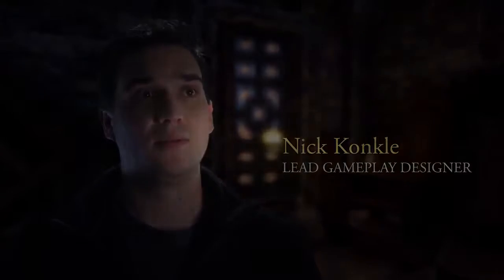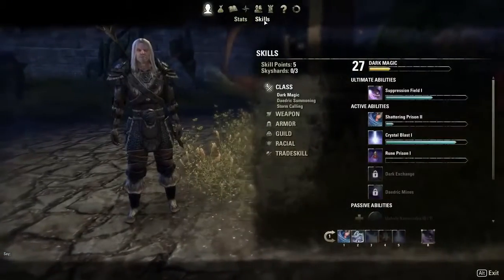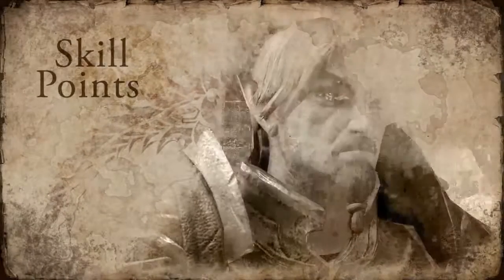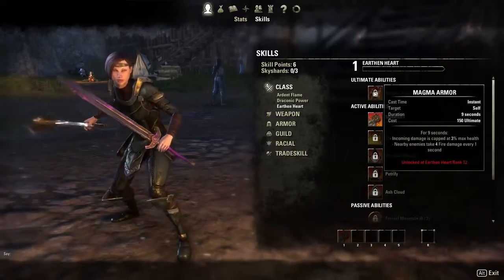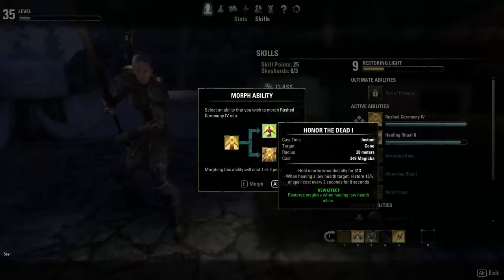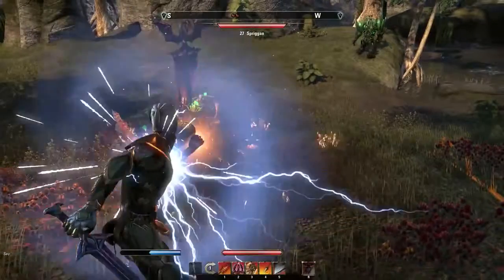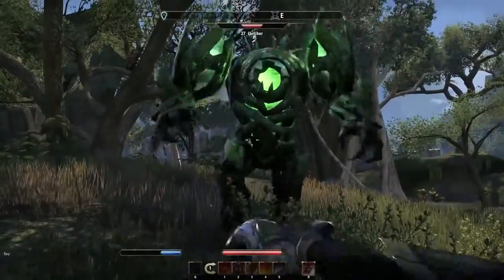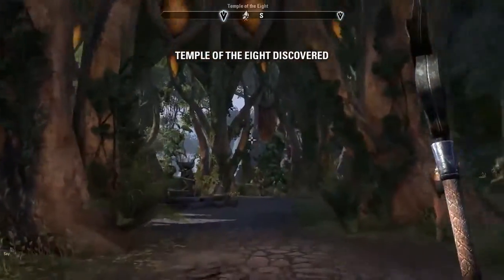The Elder Scrolls - Seja quem você quiser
Veja o trailer de The Elder Scrolls, onde você pode ser quem você quiser e também como funciona a evolução dos personagens.